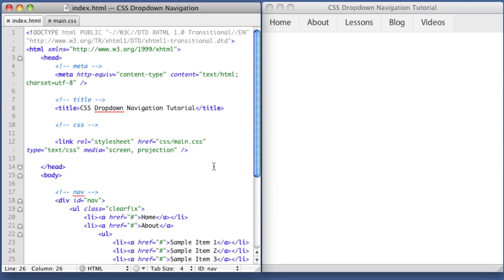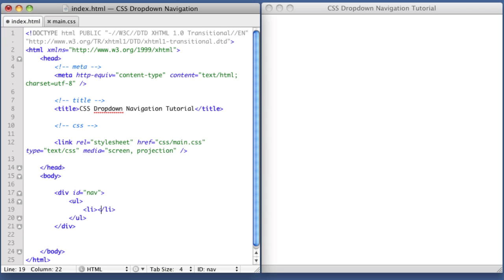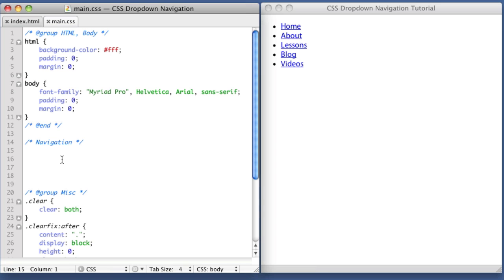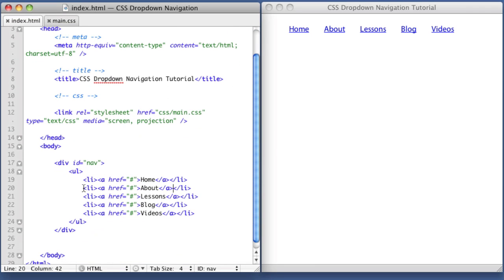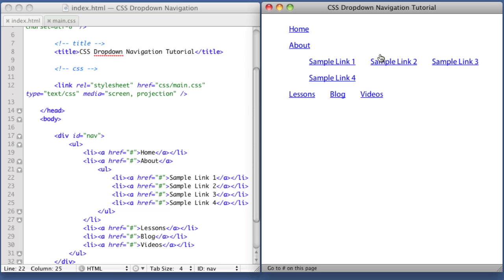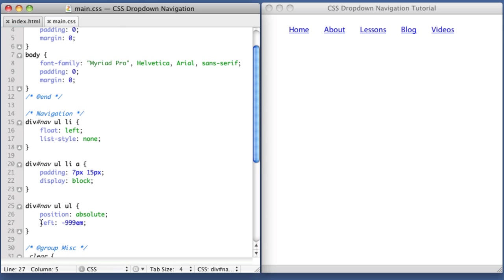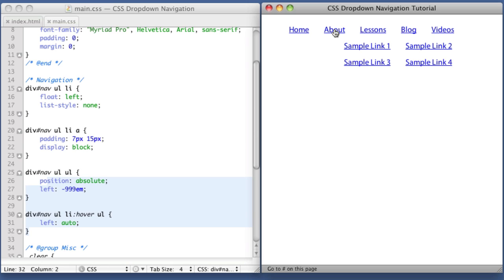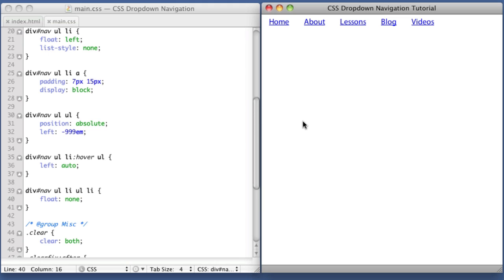CSS Dropdown Navigation Menu (part 1)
In this CSS tutorial we take a look at dropdown navigation menus.